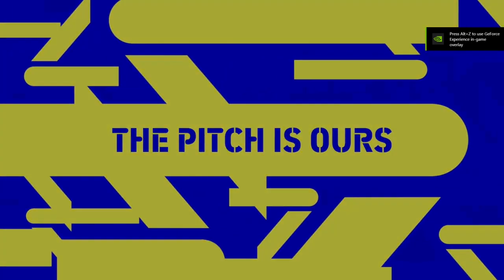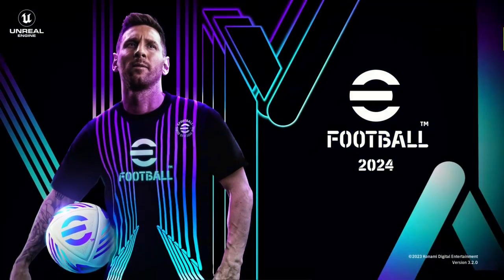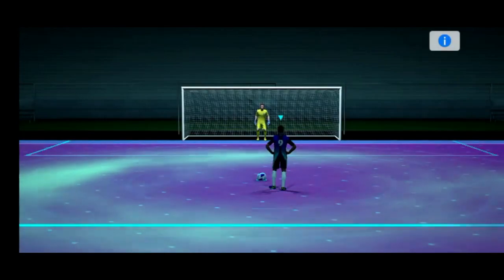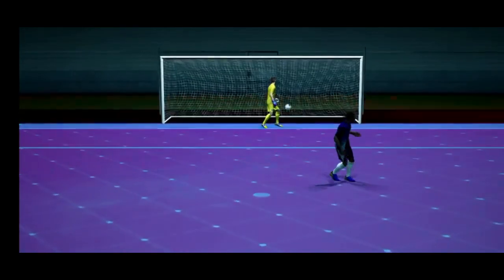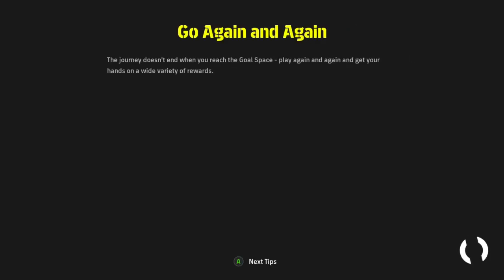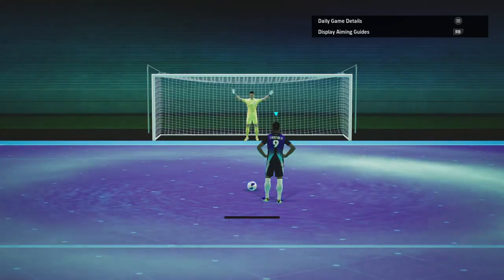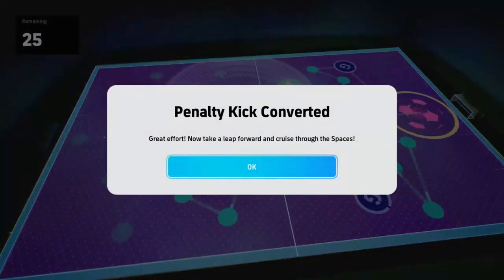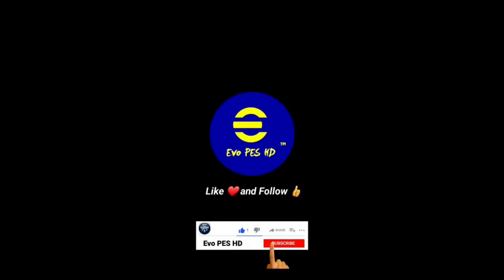🚀 Master the Penalty Trick! 🔥 Never Miss Penalty Again ⚠️ Unlock Daily Rewards in eFootball 🎮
Struggling with penalties in eFootball PES? Join me as I share a game-changing trick to read the keeper's moves and score effortlessly! 🤩 Don't miss out on your daily rewards—master this technique today! ⚽🔥

Hope this short 1 minute guide tutorial helps.

Pes / eFootball ↔️ mobile / console.

🥌 EPIC GAMES: Evo PES

ishowspeed eFootball ishowspeed ishowspeedefootball efootball22 Pes2022 pesmobile efootball how to score all penalties in efootball event

PES
eFootball
Penalty Trick
Daily Rewards
PES Tips
Football Gaming
Game Tutorial
Soccer Tricks
Keeper's Movement
Pro Evolution Soccer